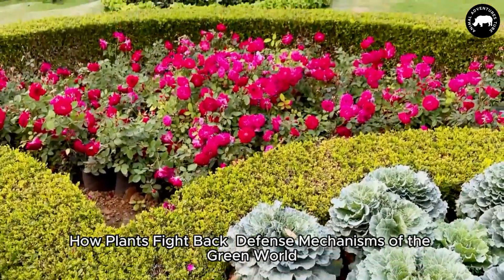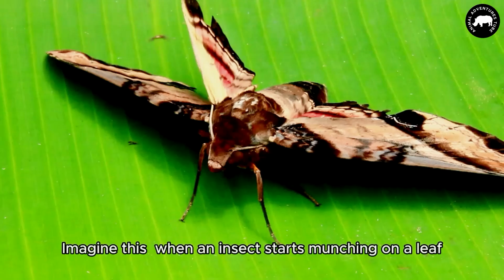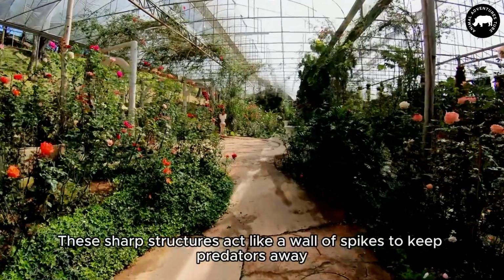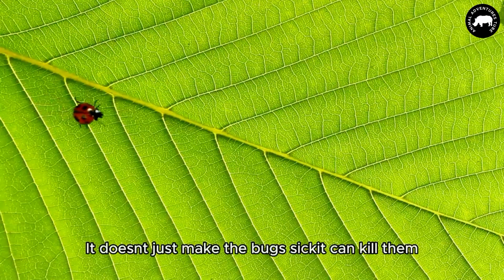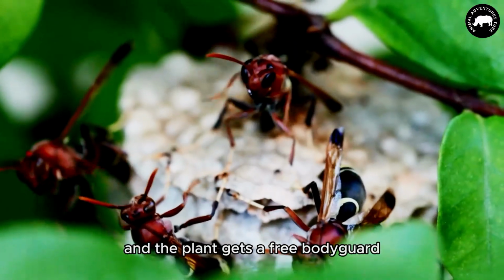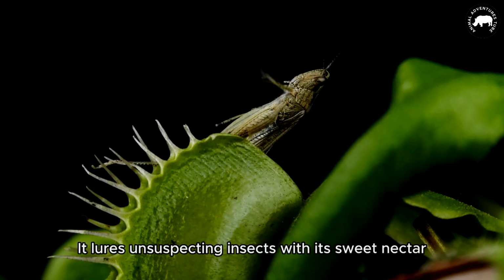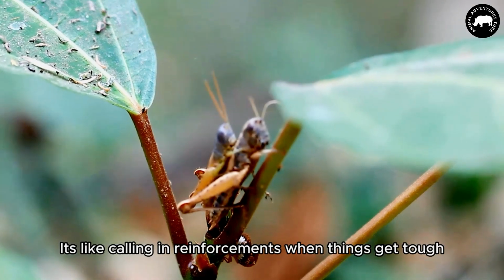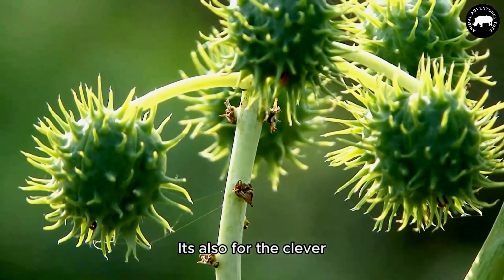How Plants Fight Back: Defense Mechanisms of the Green World? - Animal Adventures Tube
Did you know that plants have incredible defense mechanisms? 🌱 From thorns and toxins to chemical warfare, the green world is full of surprises! In this video, we dive deep into the fascinating ways plants fight back against predators, pests, and environmental challenges. Discover the hidden strategies that help them survive and thrive. Don't miss out—watch now and unlock the secrets of nature's green warriors!

🌱 Share this with your friends to spread the green wisdom!